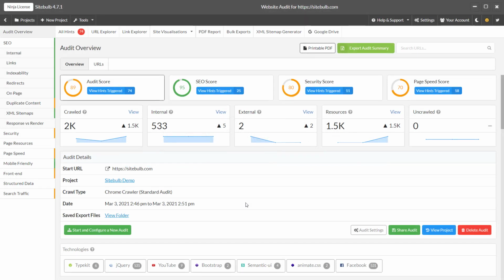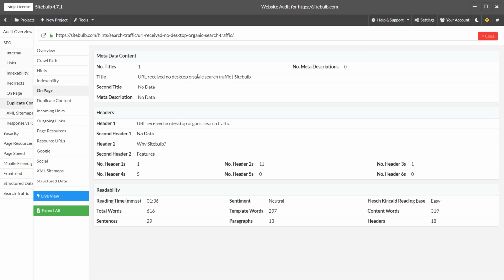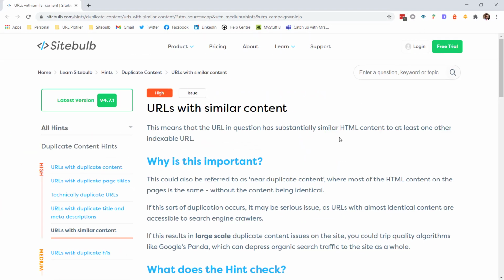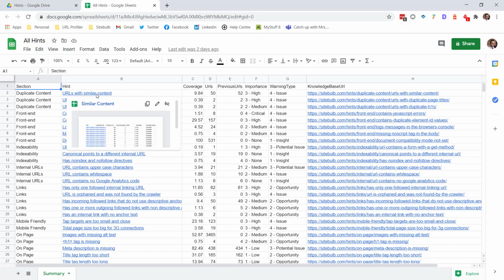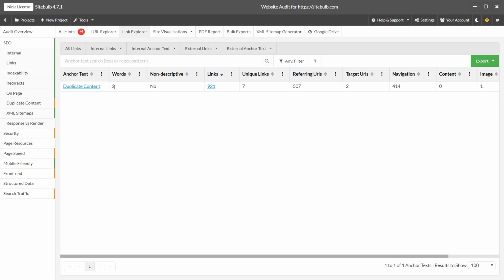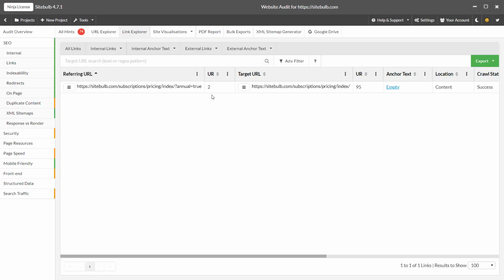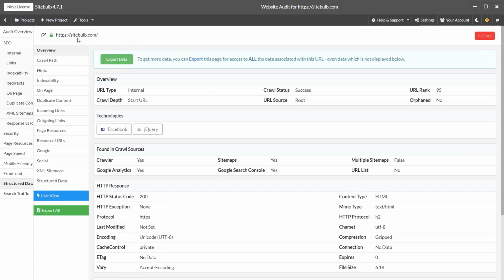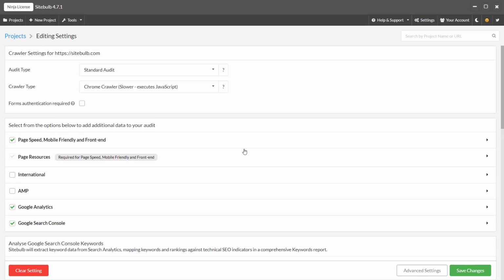Website Audit Workflows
This is a demonstration of how to utilise Sitebulb's in-built website auditing workflows, to make your audits as efficient and effective as possible. You can sign up for a free 14 day trial

*Timestamps*
0:37 Hints
4:41 Single URL Details view
8:20 Audit scores
9:22 Hint descriptions and 'Learn More' pages
12:41 All Hints
14:16 All Hints export to Google Sheets
18:13 URL Explorer
19:31 Link Explorer
23:03 Site Visualisations
24:41 PDF Reports
25:48 Response vs Render report
27:40 Structured data
33:42 Content extraction
35:59 Scheduling